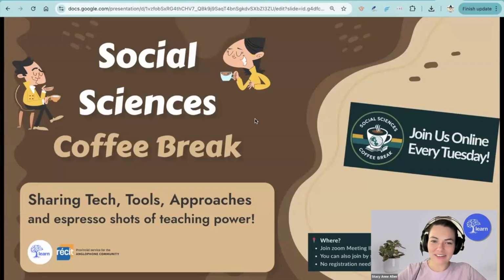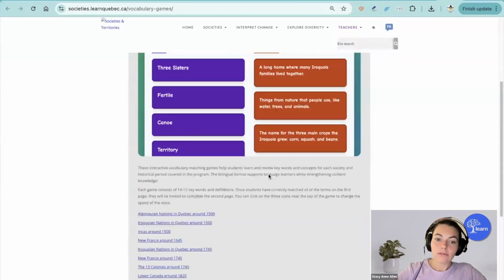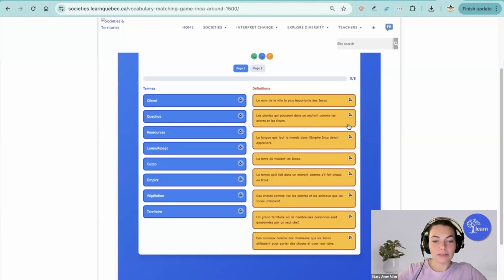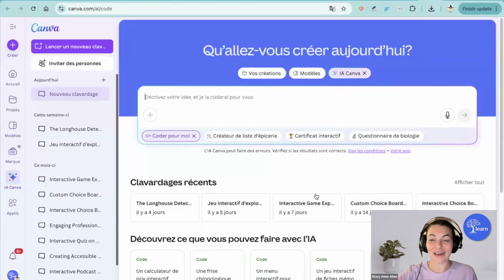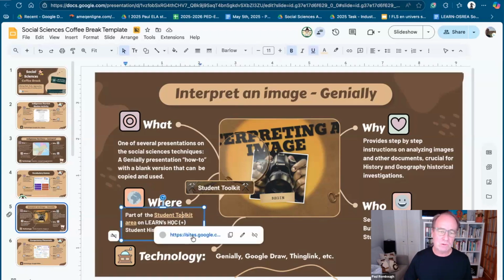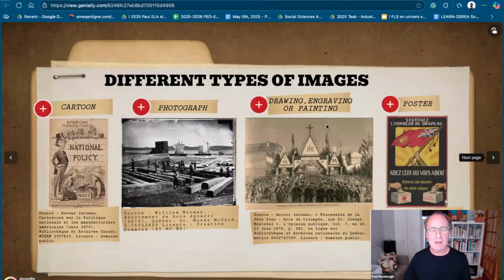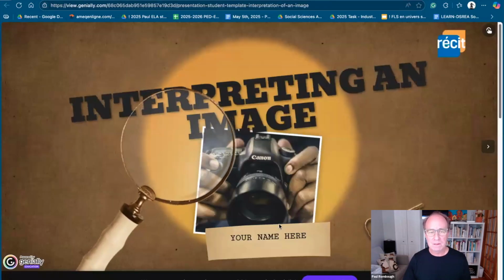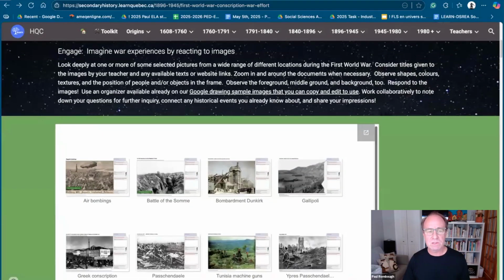Social Sciences Coffee Break Session 2 - Vocabulary Games & Genially for Image Interpretation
This is a recording of the two social sciences resources shared by Paul and Stacy during our regular lunchtime "coffee break" sessions.  These sessions are open to teachers in LEARN's Social Sciences community group.

This event was hosted by the RÉCIT Provincial Service for the Anglophone Community, youth sector.

LEARN
4190, rue Garand Suite 201